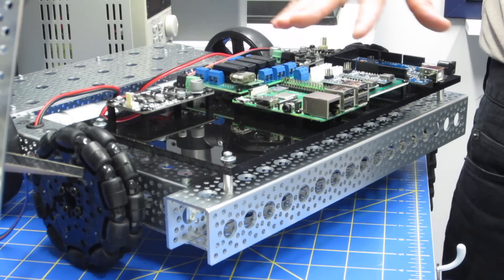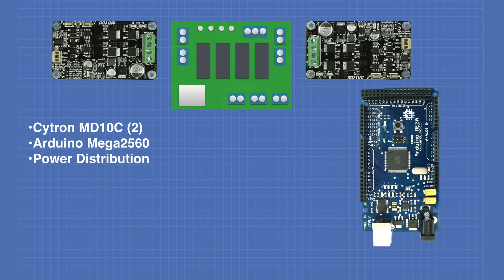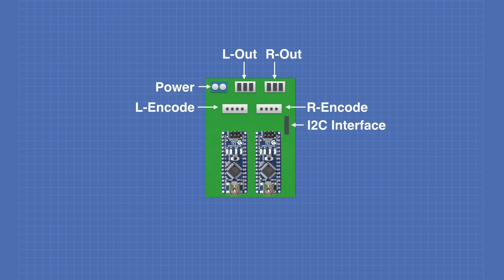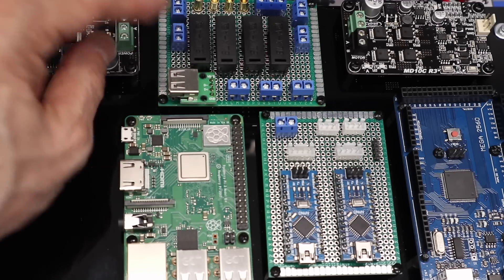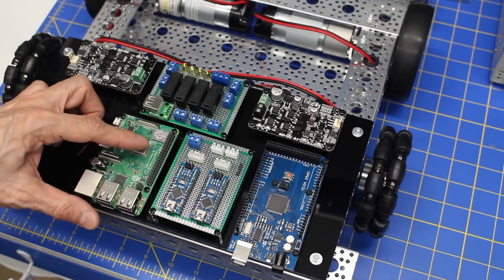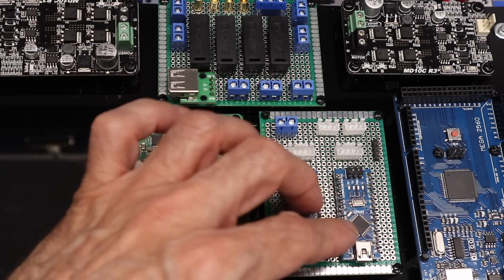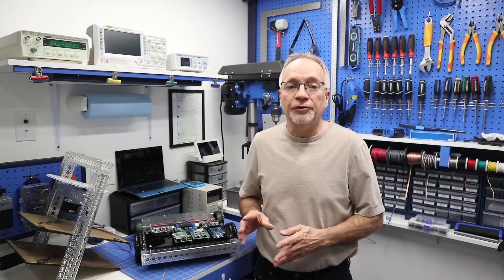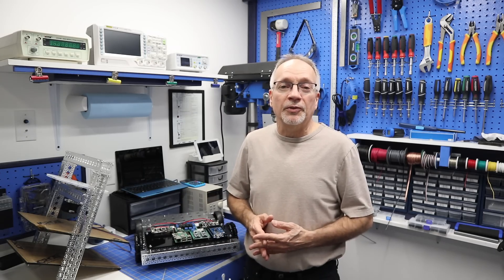Build a REAL Robot - Episode 5 - Base Electronics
In Episode 5 of the “Build a Real Robot” series I will show you the electronics modules that I have mounted on the base of the DB1 Robot.

Today I have taken the tower off of the DB1 robot and am going to concentrate on the base. While we have already done a lot of work with the base, all of this has so far been mechanical components like the frame, wheels and motors.

Now it's time to look at some of the electronics.

I will show you the electronic modules that will be used with the Navigation layer of DB1. This consists of an Arduino Mega 2560, a Raspberry Pi 3B+, two Cytron MD10C motor drivers plus two custom boards.

You will learn what each of these modules is going to do in the final design, you’ll also see how I have designed the Power Distribution board.

As always you will find an article accompanying this video on the DroneBot Workshop website.